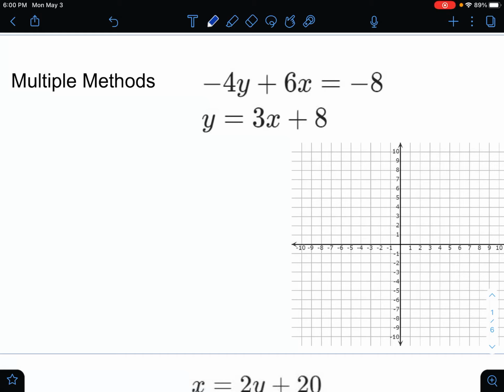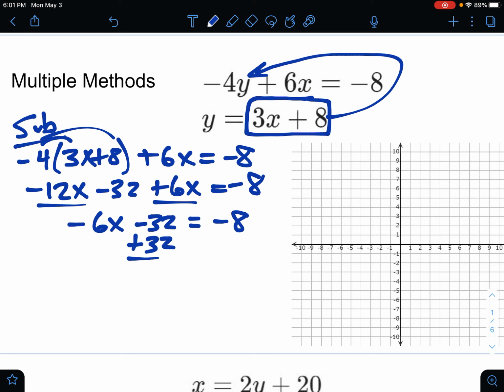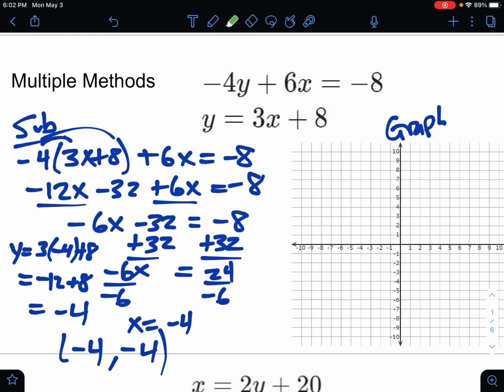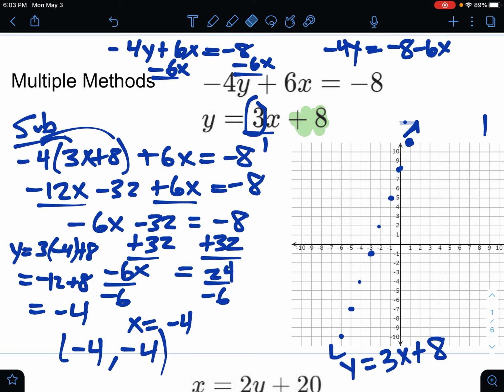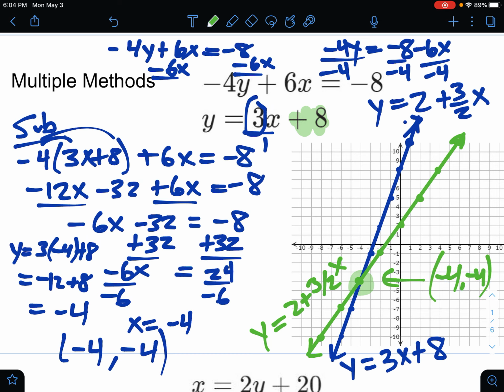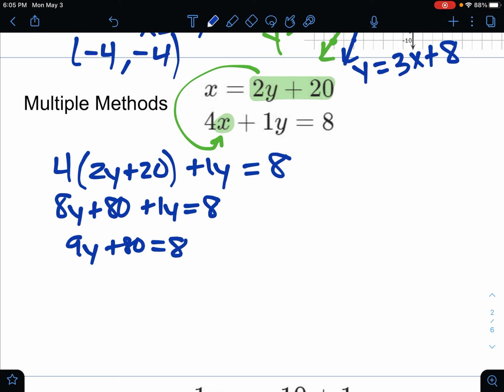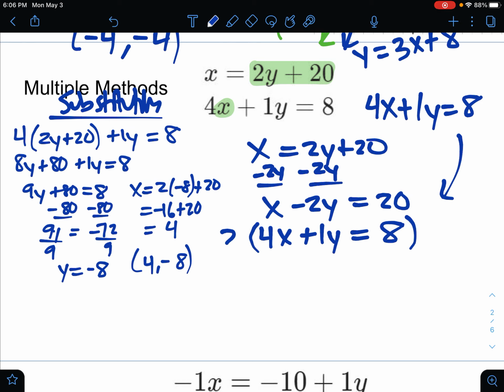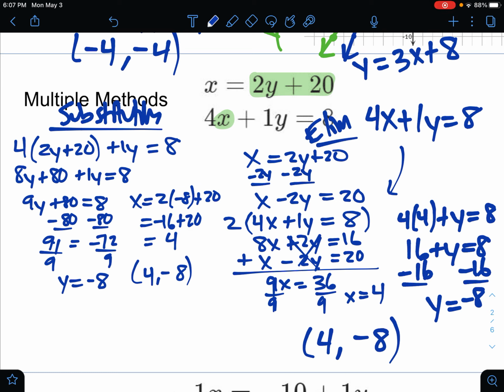Linear Systems - Multiple Methods